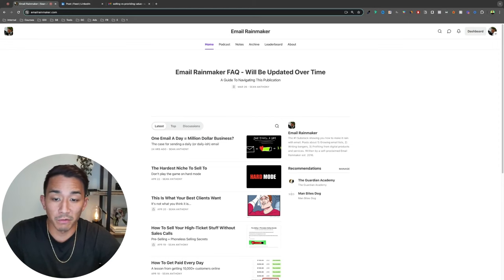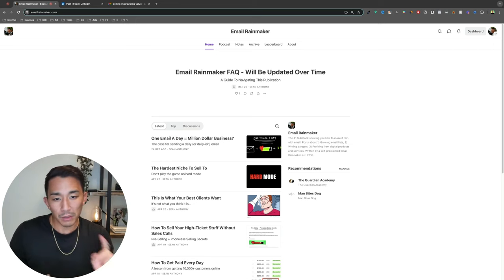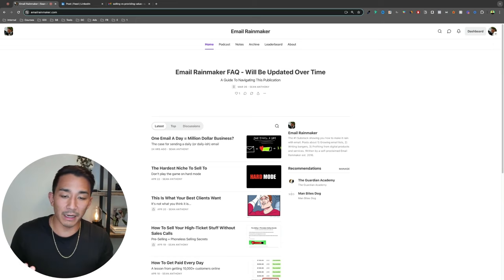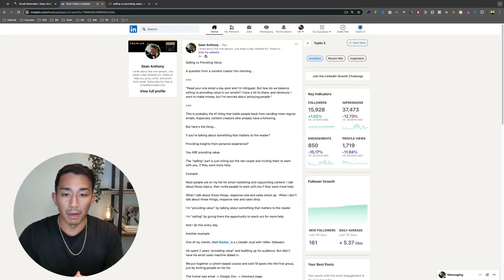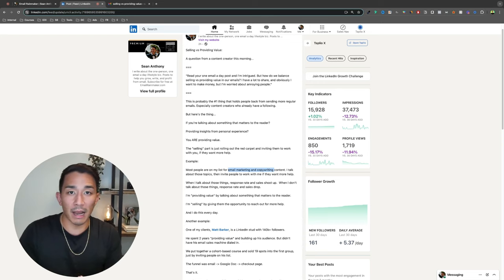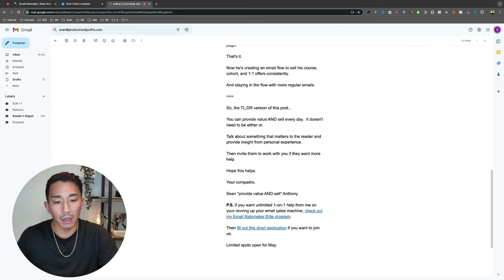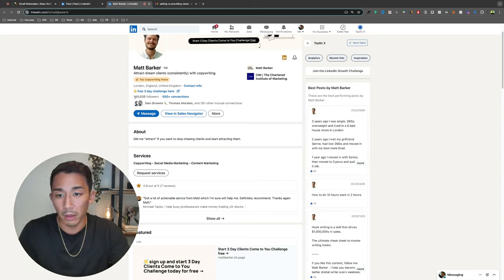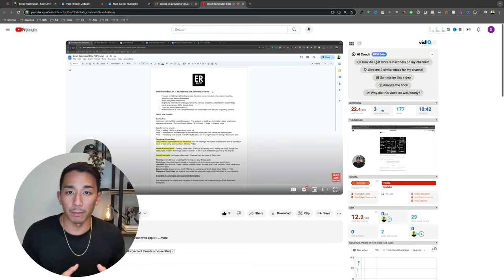AMA1: Selling vs Providing Value In Emails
Get your question answered next:
2.
3. I’ll pick the best 1-3 questions to answer every week via video